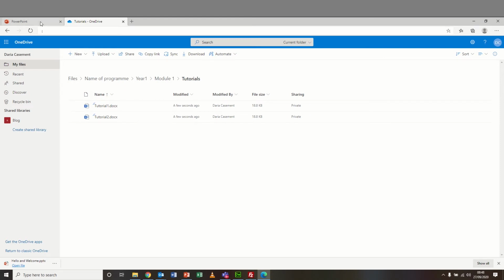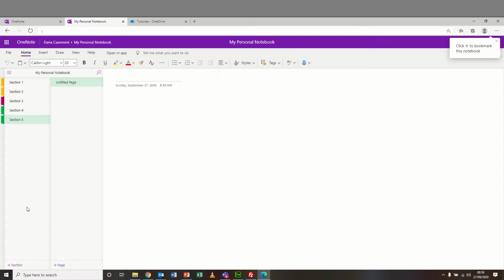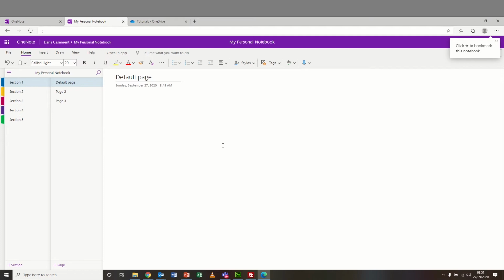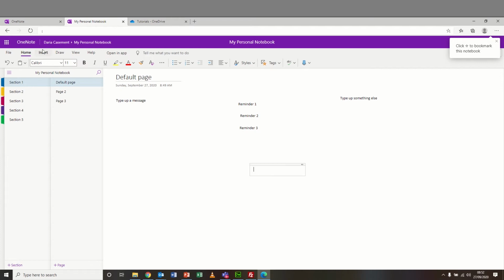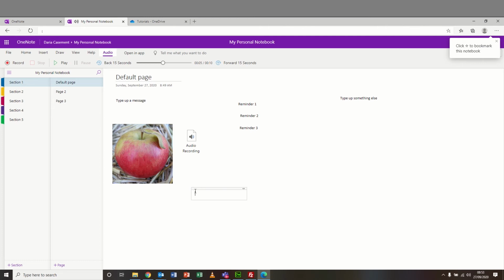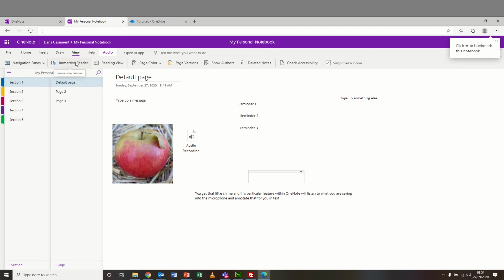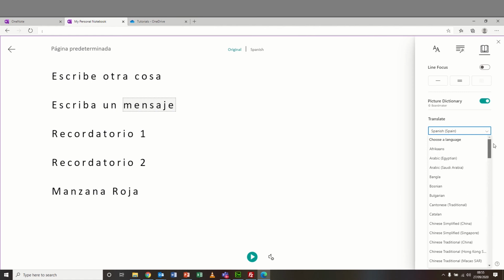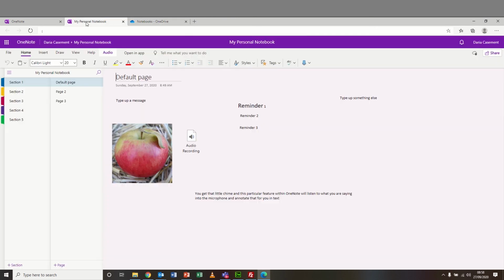O365 - OneNote Demo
This demo shows users how to add sections and pages. It covers how to add notes, images, dictation and voice notes as well as looking at some accessibility features, i.e., Immersive reader, draw tools and page colours.